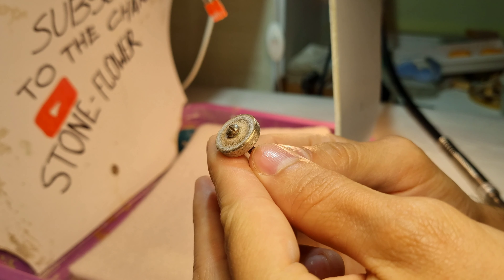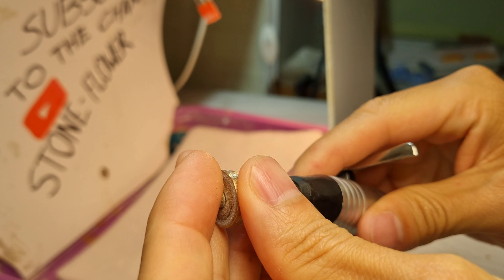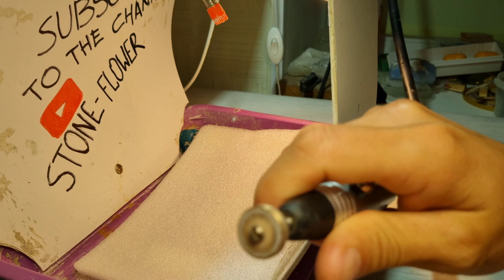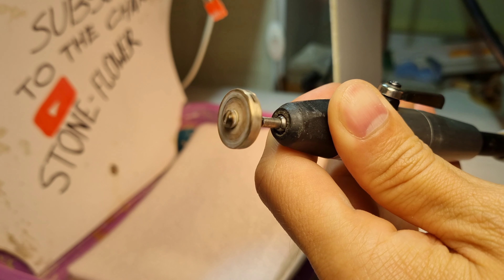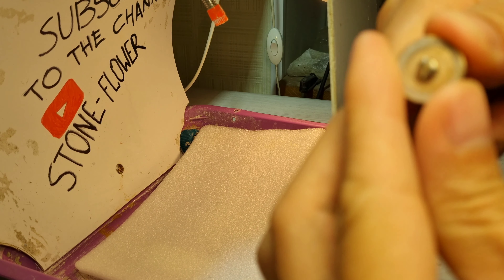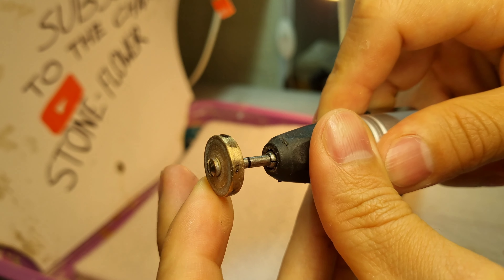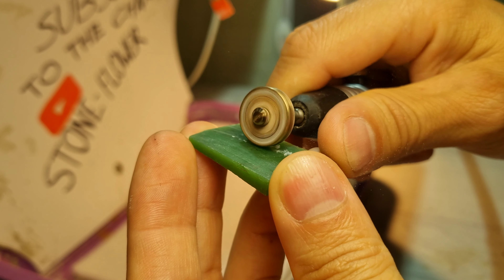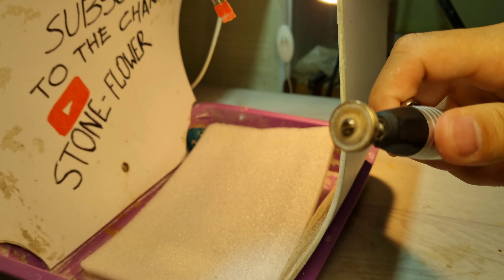HOW TO INSTALL 🤔 THE ABRASIVE WHEEL CORRECTLY ?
In this video I'll show you how to properly install the tip.
It seems nothing complicated, but there are some nuances that can affect the further processing of the stone.

It is important that the abrasive wheel is exactly in the center.
If it is crookedly installed, blows to the stone will be felt. This will lead to the appearance of cracks in the product. Due to cracks, the sculpture at the final stage of production may fall apart.

Connect the tip to the drill. Let's check how the abrasive wheel will work without additional alignment.

Let's check without water supply. Surely they paid attention to a slight knock on contact with the stone. This is due to the fact that the abrasive wheel is not installed clearly in the center.
The abrasive wheel is tilted to one side and hits the stone with that side. While the other side does not touch the stone.

It is not easy to see and understand in which direction the abrasive wheel is tilted.
But there is an easy way. We take a felt-tip pen and lean it slightly against the abrasive wheel. Marks from the felt-tip pen will appear on the wheel. The paint will be on the side that the diamond wheel is tilted into.

To align the abrasive wheel, you need to press on the side where the paint stain was. The main thing here is not to overdo it, so as not to bend in the other direction. You can press it with your finger or other object.

Now once again touch the felt-tip pen to the diamond wheel. We see that there are more spots from the felt-tip pen. This means that the wheel is straighter.

From my own experience I can say that it is more pleasant to work with such a tool. Stone processing is more accurate and better.

It is also important that the handpiece of the drill is lubricated.
There will be a new video about how to disassemble and lubricate soon.
Your likes are the best gratitude and support for me.
Write questions and remarks that you have. I will answer with pleasure.